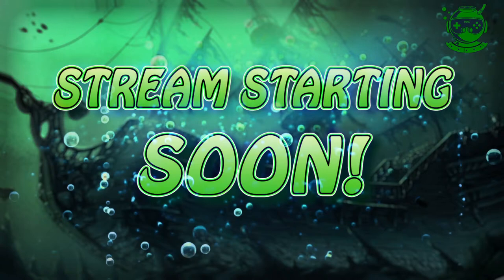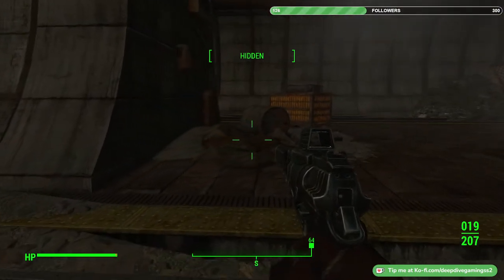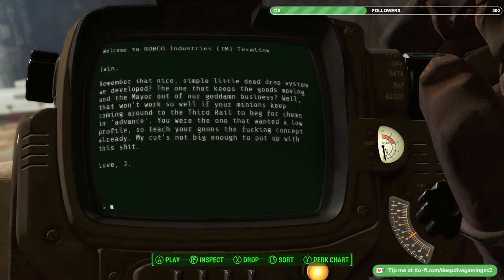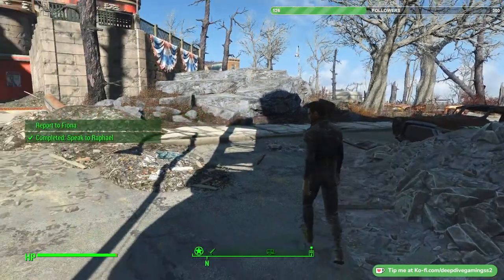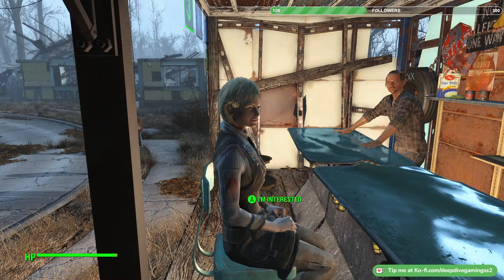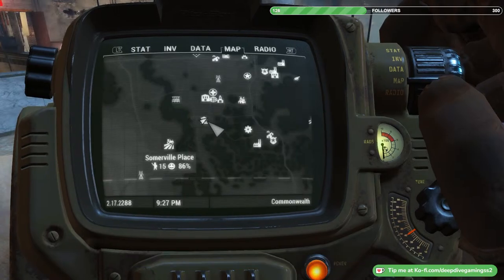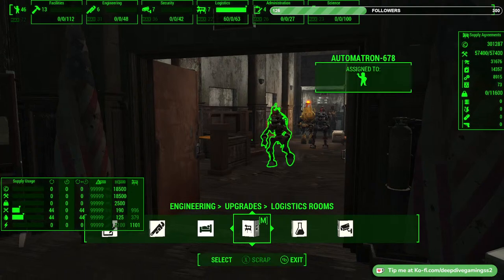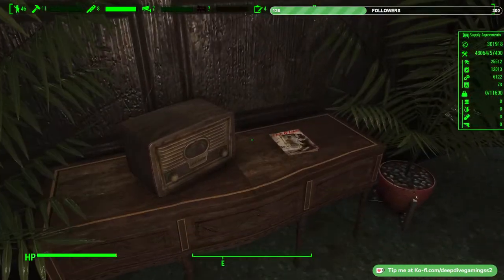HQ 3.0! Sim Settlements 2 Stream Special - Part 10 - Experiment complete(ish)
Going on a quest for the Nightingales while we wait for HQ to do it's job.

Fallout 4 Mods & Load Order:

Clean My Settlements

HUD Framework

Workshop Framework

Find My Power Armor

Loot Detector

IDEKs Logistics Station 2

Loot Detector Expansion

Sim Settlements 2 - All Chapters Pack
---SS2 Workshop HUD Override (from SS2 optional files)
---SS2 Chapter 2
---SS2 Chapter 3

Wetness Shader Fix

You Talk Too Much

---SS2Extended (included with SS2)

Who's the General

Keep Radiants in the Commonwealth

Random Settlements for Minuteman Quests

Remove Annoying Idles and More (File 05 and 03)

Sim Settlements 2 Add-On Pack - Wasteland Venturers

Remove Annoying Idles and More (File 04 and 07)

Remove Annoying Idles and More (File 11)

Better Military BackPack Distribution

Better Power Armor - Redux

Diziet's Silent Checkpoint Bravo

Climbable Ladder 1.1 ESP - Workshop Framework

Eyewear and mask retexture

Colonial Minutemen

Everyone's Best Friend

Vivid Fallout - LOD and Far Distant Detail - Commonwealth LOD - Best Choice

Get Out of My Face

Vivid Fallout - LOD and Far Distant Detail - Nuka World LOD - Best Choice

Vivid Fallout - LOD and Far Distant Detail - Far Harbor LOD - Best Choice

Hush Dogmeat

keyNuker

Locad Leader Magazine

MS SS2 Unlock Vanilla Recruitable Ventors

IDEKs Logistics Station 2 - SS2 Patch

PraRandomAddon2

Heckler and Kock - Mark 23 SOCOM

Raze My Settlement

SKKHeadshotAnyActor

Sim Settlements 2 - SS2 Extended Outfit Injections (from SS2 optional files)

SS2 DLC Settler Patch (from SS2 optional files)

Shaikujin's Better warning for settlements being attacked

Sim Settlements Excess Resource Manager

TheRonMapMarker

You and What Army - More Minutemen Patrols

Vivid Fallout - All in One - Best Choice

Who's the General - Minutemen Quest Cleanup - 1 - KRitC patch

Unique Deliverer